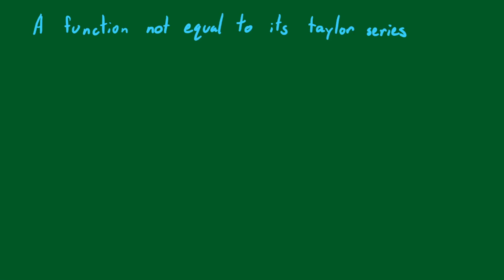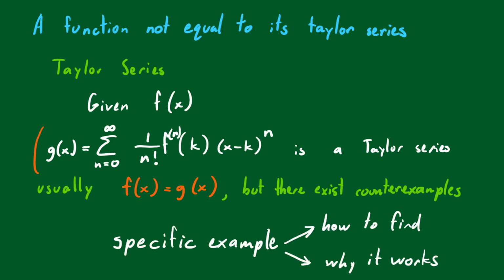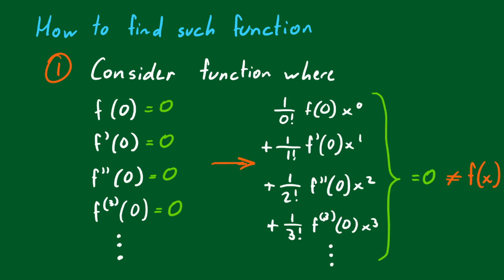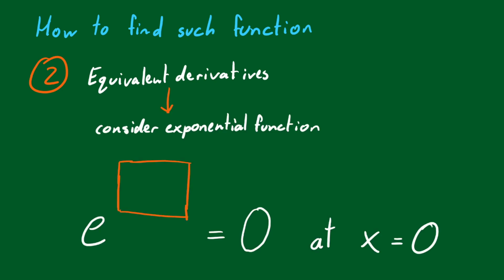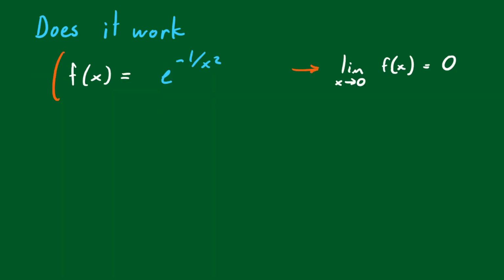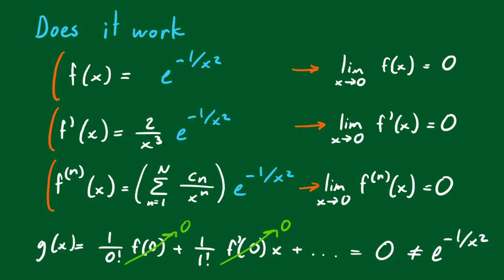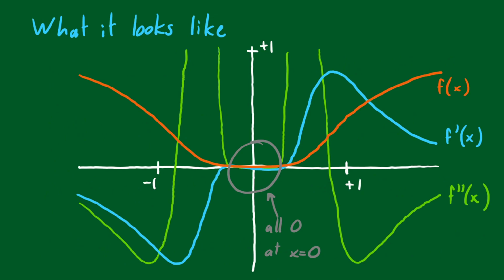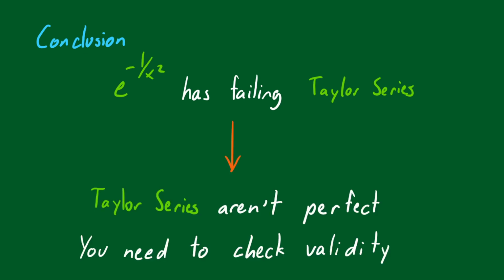Honours Analysis Week 6 : A function not equal to its taylor series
As part of my Honours Analysis course, we make biweekly 2-minute presentations to practice our presentation skills. These presentations take about 2 hours to make: 1 hour for making an initial draft, and 1 more hour to edit based on peer feedback.

The intended audience were the peers in our classroom, so some knowledge of analysis is assumed.